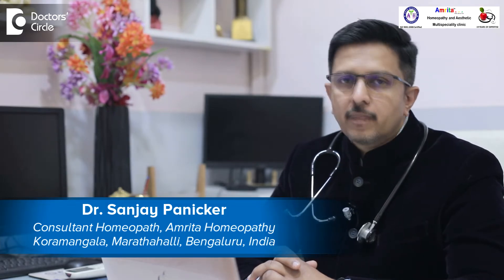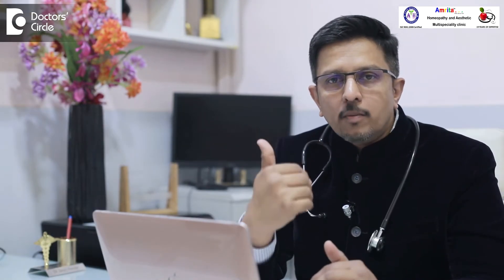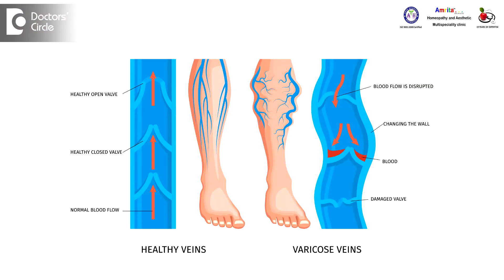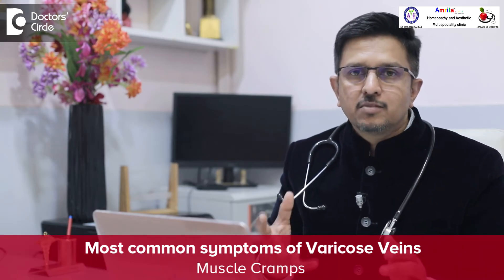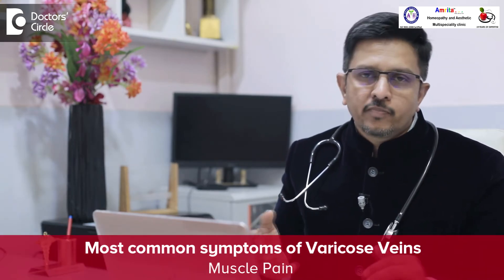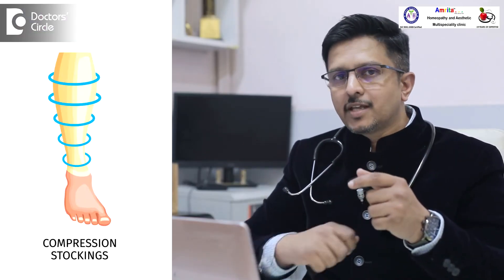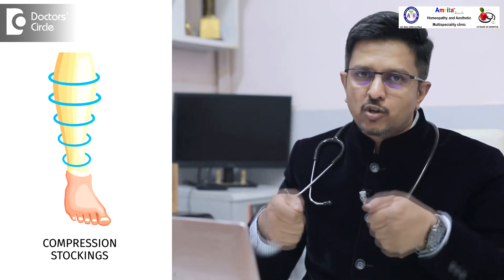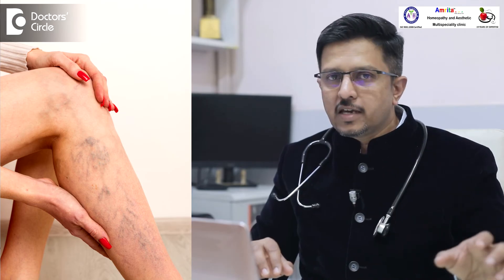Get Rid of Varicose Veins with Homeopathic Remedies homeopathy -Dr.Sanjay Panicker| Doctors' Circle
Dr. Sanjay Panicker | Phone 📞 (Online & in-person appointment can be booked online or by call) Consultant Homeopath | Amrita Homeopathy, Koramangala 4th Block, Bangalore, India
Varicose vein is a condition where the veins dilate in the lower part of the legs. So this happens because of the gravity the impure blood which pools in these veins causes dilatation of the veins. When it dilates beyond a particular point the danger is rupture of the vein and the bleeding can happen. The most common which the patient says is the muscle cramps and muscle pain in the lower legs. Dilatation of the veins happens in people who are standing most of the time like for example teachers or a traffic police. They are standing most of the times so the veins are dilated. The impure blood is always collected down, it swells and it may even rupture. So usually the management is we tie a crape bandage or they wear a socks like the stockings so that veins is supported externally. In homeopathy, we use remedies like calcarea flour, lycopodium, calcarea carb, sulfur, pulsatila and even vipera. Once these medicines are used based on the exact indications which we see in the case then we have seen over a period of time patients reduce in their symptoms. Patients find a reduction in their symptoms like pain goes away, or the swelling goes away. Many patients do complain of swelling in the feet. Many patients do complain of a discoloration in the legs which would slowly start becoming pigmented or hyper pigmented. Then we find that even sometimes blackish color comes in the legs. So before all this if we treat it the response is good. Once the discoloration changes comes up the feet becomes more blackish. To revert back to original skin color is difficult. Then in the early stages if you treat we can prevent these kind of complications. We can strengthen the wall of the vein with the homeopathic medicine.